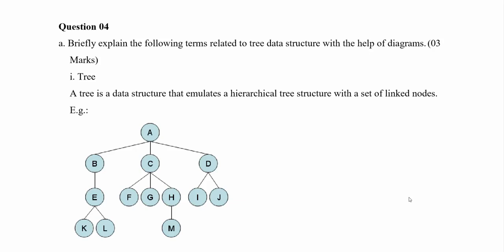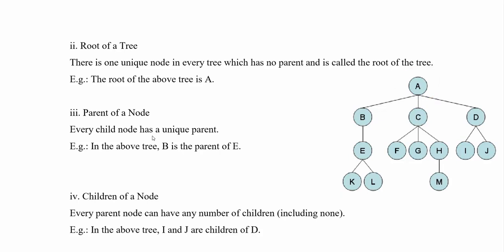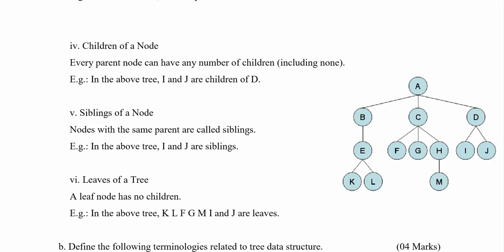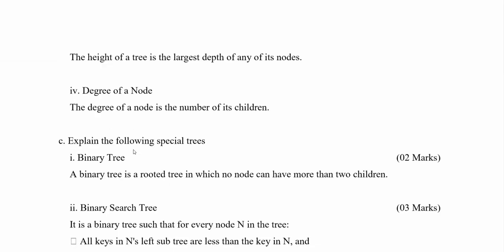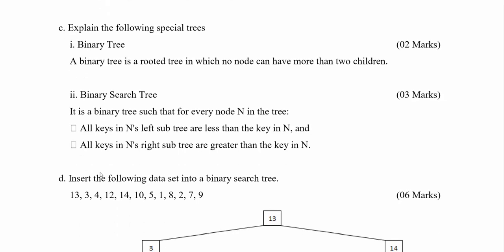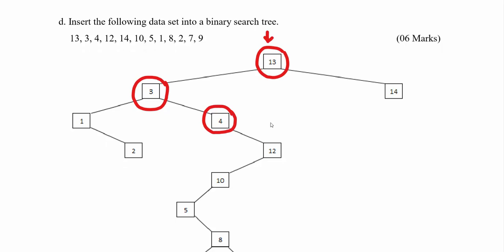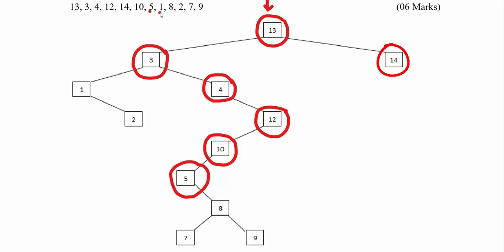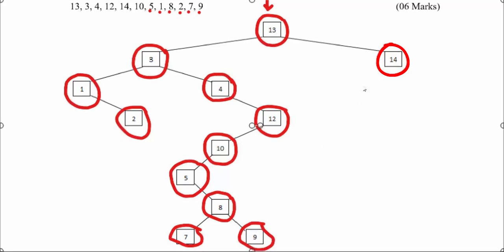Data Structures and Algorithms | 2016 | Trees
Answers to Data Structures and Algorithms paper 2016
Question 04